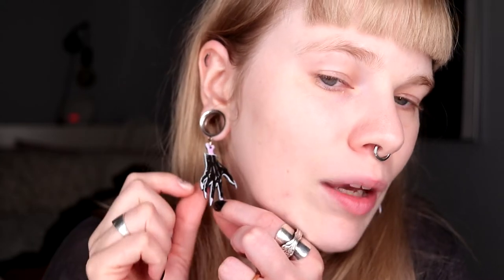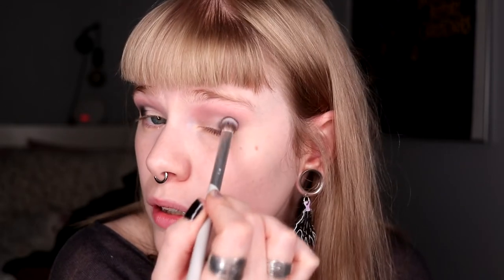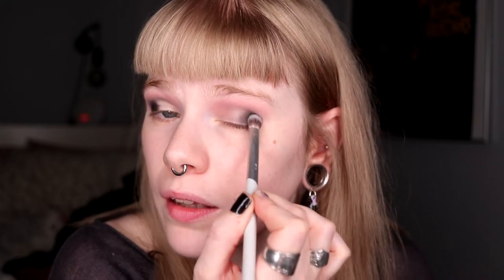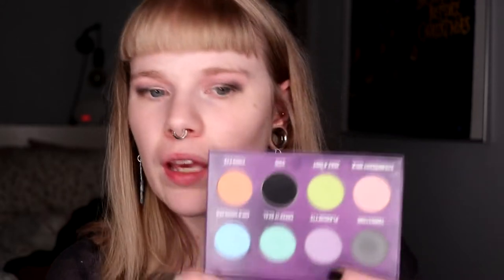| THROWBACK WEEK | 2018 Edition | Shroud Creepy Cute |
Hi!
Today i'm using one of my absolute favorite palettes and it's of course the Creepy Cute from Shroud! I've loved this palette since the first time I used it and it's the absolut best pastel shadows I have tried.

BASE:
LH Cosmetics Infinty - Milky Way, Pinwheel, Maffei & Cigar
EYES:
GlossGods That Base - Shade 4
Shroud Creepy Cute - Tombstone, Planchette, Strawberry Milk & Void
Colourpop Amethyst Hour
LIPS:
Kaleidos Dune

FAQ:
From: Sweden
Cruelty Free: Yes
Born: 1989
Ears: 20 mm
Septum: 2,4 mm (2,4 mm x 8 mm)

EQUIPMENT:
Camera: Canon EOS 77D
Editing program: Sony Vegas Pro 13
Lights: Day light and/or 2 soft boxes